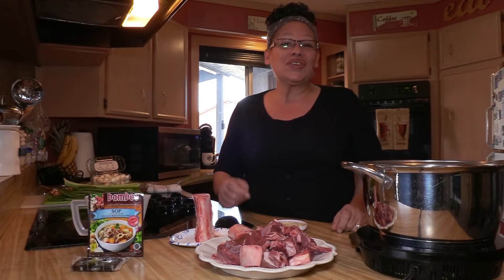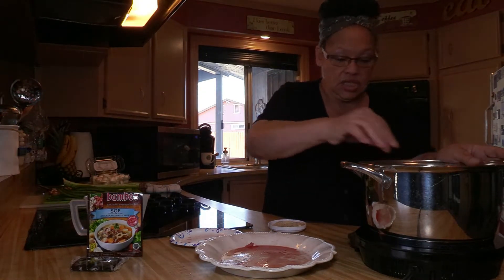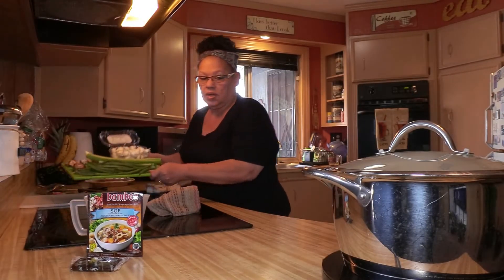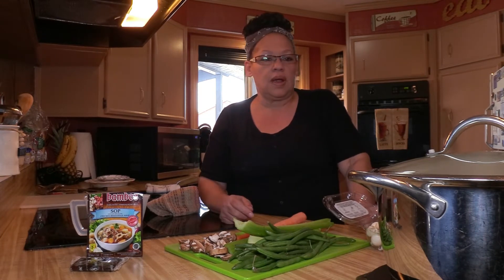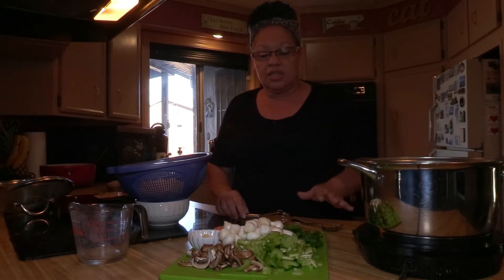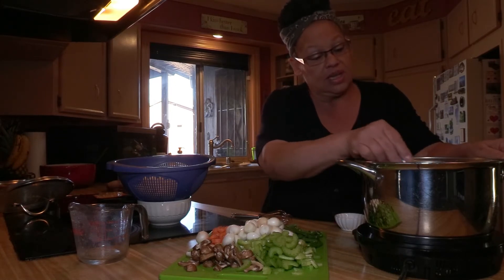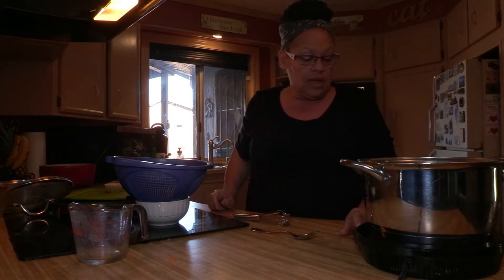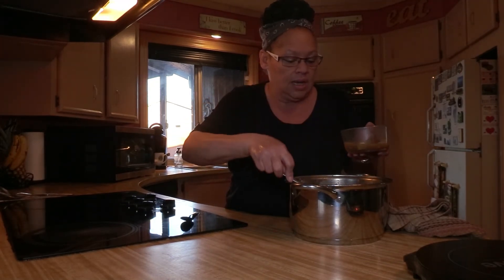GOAT SOUP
2 tbsp onion powder
2 tbsp beef broth
2 pounds of cut goat meat
1 piece of bone marrow
10 cups of water to boil above ingredients bowl for about 2 1/2 hours  or until tender if water has too much grease for you use fresh beef stock and only a cup or two of boiled water it is flavor.
Soup packet
3 carrots
3 celery stalks
Pearl onions
2 cups of green beans
6 mushrooms
3 cloves of garlic
5 med potatoes cubed
Boiled for 1 hour and ten minutes until veggies and meat were tender.